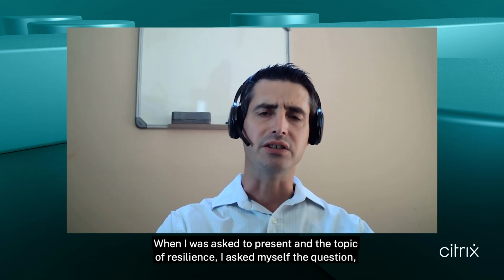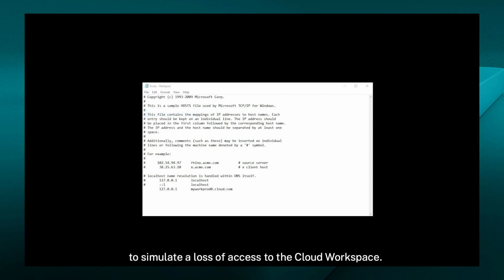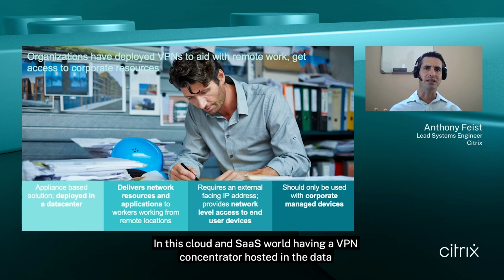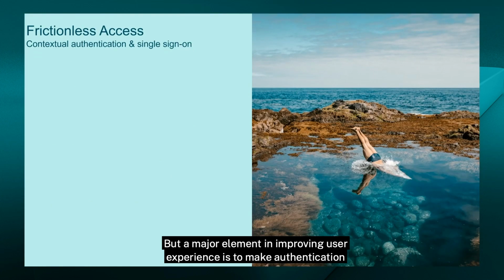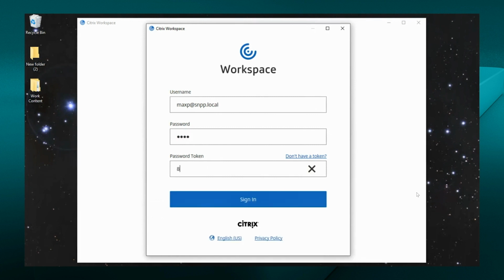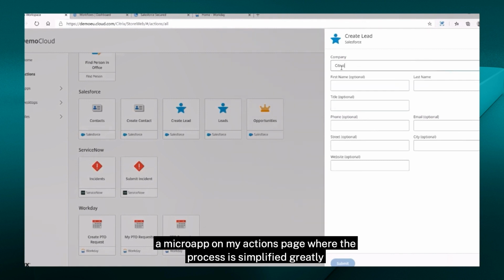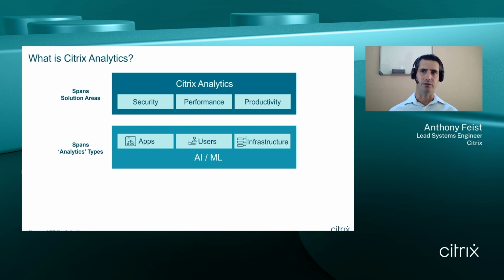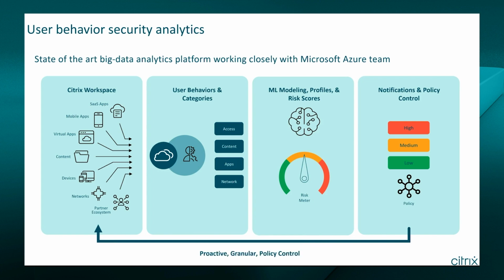Citrix Workspace Service Continuity, Security and User Experience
"With the increased number of employees working remotely, the need for a secure and productive workspace is paramount. Escalating cyber threats, application and data sprawl and an expectation of a consumer like experience for end users, places a heavy burden on IT.